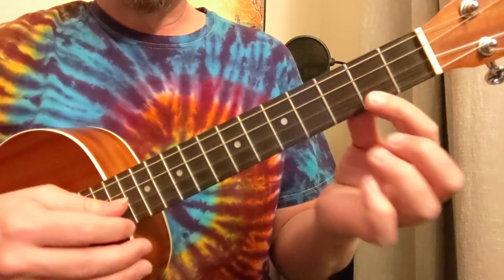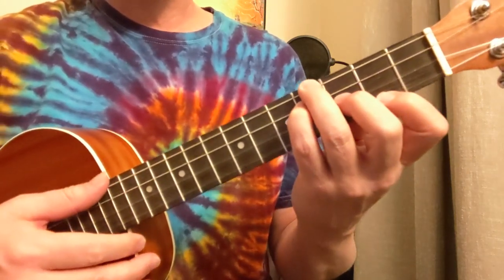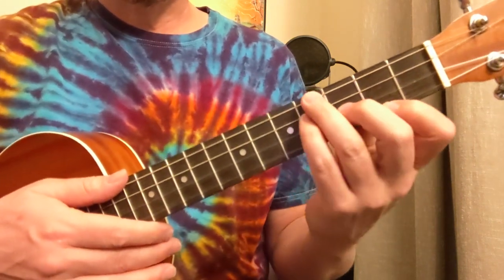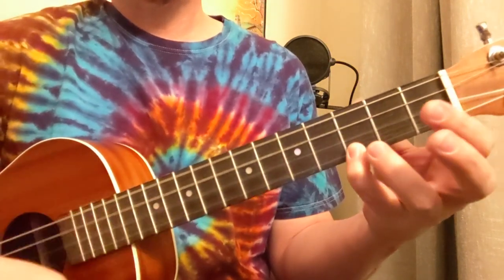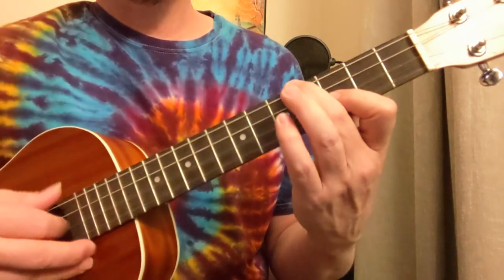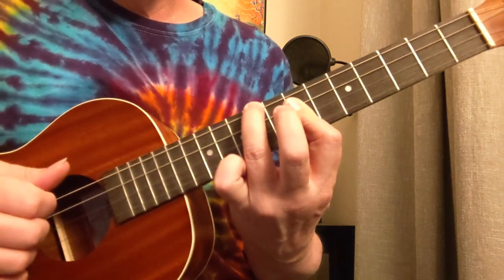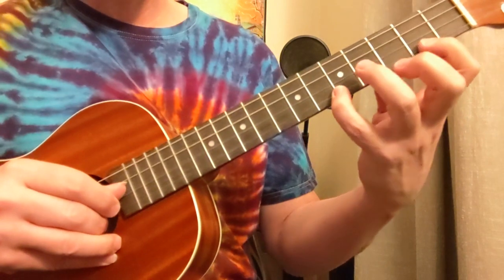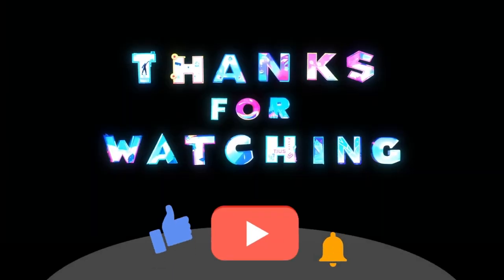BARITONE UKULELE LESSON "HOTEL CALIFORNIA" w/ Triad Solo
How to play Hotel California by the Eagles on the Baritone Ukulele or Guitar with Triad solo riffs.
Lesson by Damon Wood.
Verse Chords Bm F# A E G D Em F#
Chorus Chords G D F# Bm G D Em F#
Fingerpicking, strumming, triad solo. Interactive.

for more Baritone Uke Lessons!